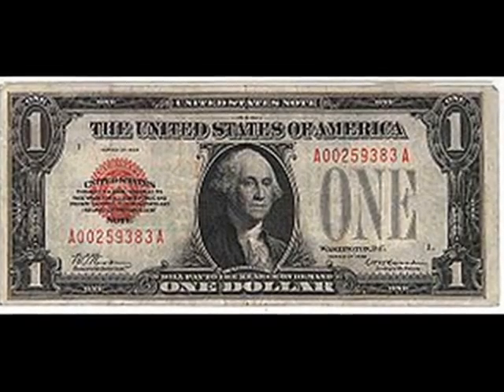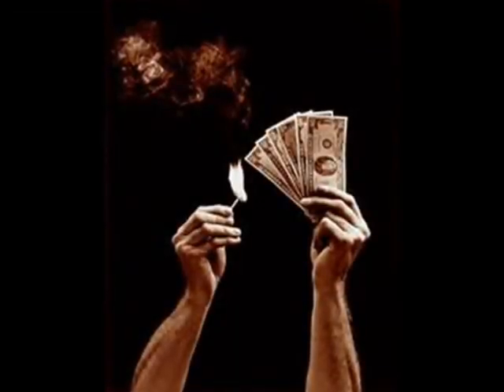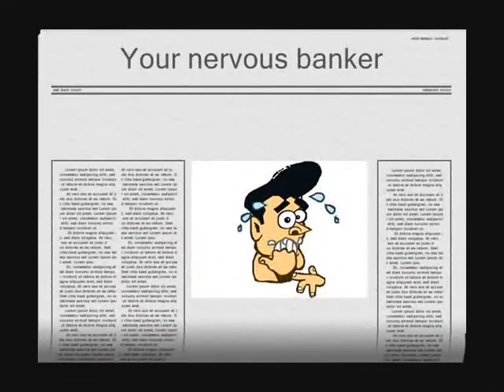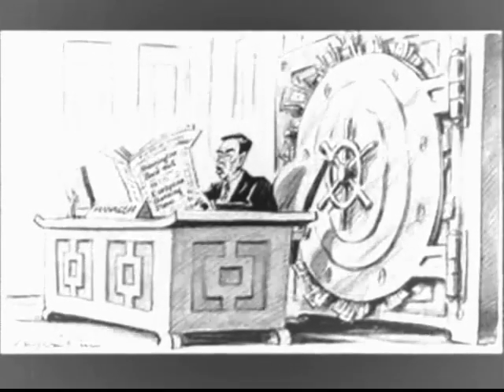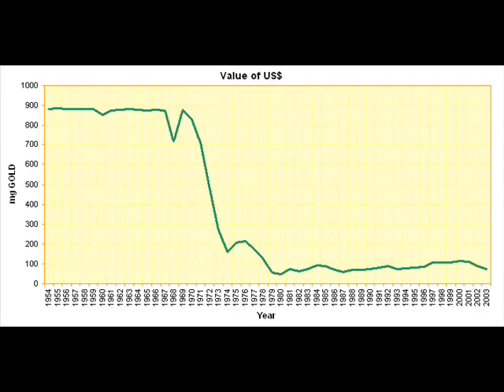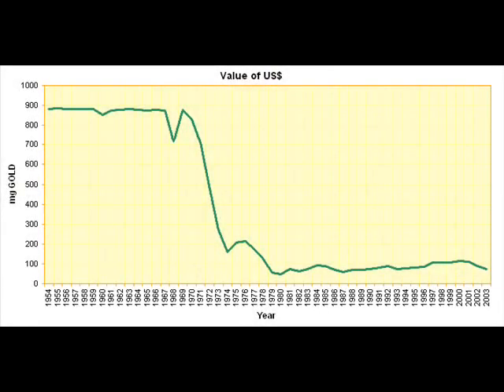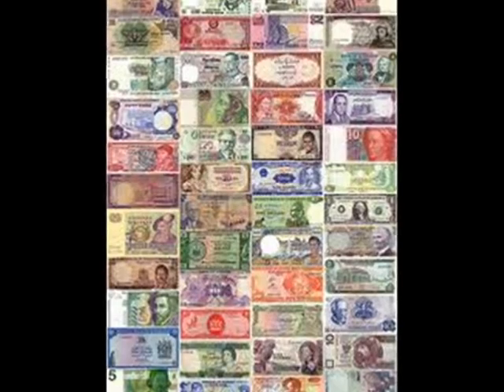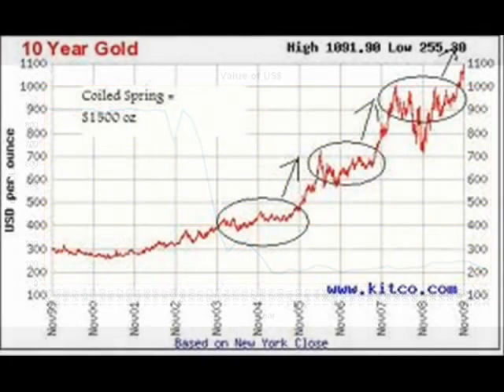The Awakening of Monetary History (mini movie)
Here is a mini movie I made for a while today that is based upon facts and shows the relivance that gold/silver can get to very high prices.